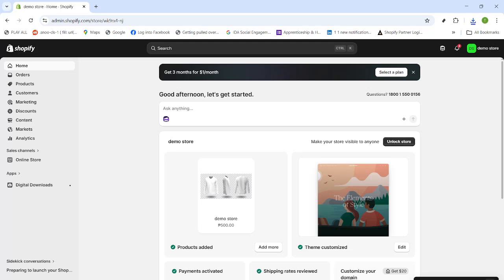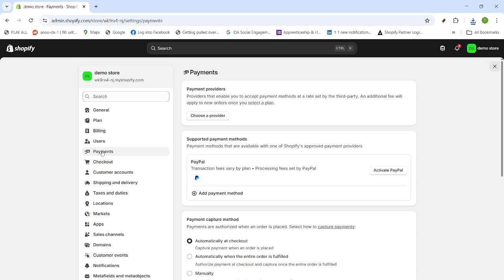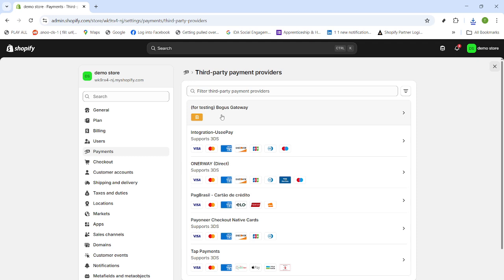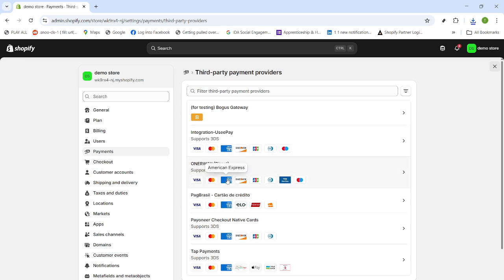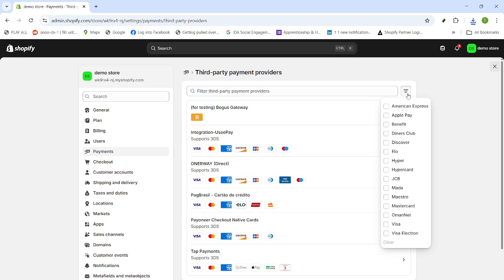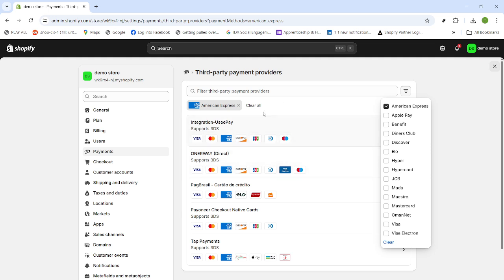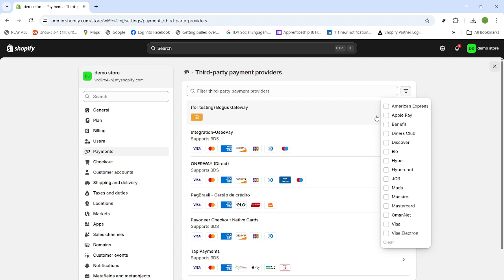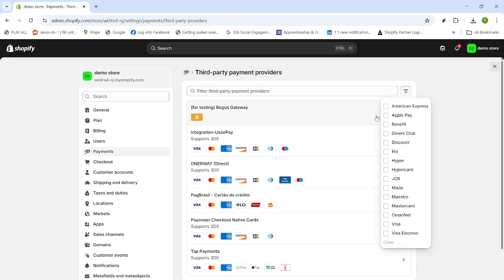How To Add A Payment Processor On Shopify (Updated 2026)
In this video, we discuss the essential steps for your payment gateway configuration and how to add a payment processor correctly. We cover credit card processing and various payment methods to ensure your shopify payments system is ready for customers.

00:00 Intro
00:04 Navigating to Payment Settings
00:25 Choosing a Third-Party Provider
00:34 Browsing the Provider Directory
00:54 Filtering by 3D Secure Support
01:17 Filtering by Payment Methods
01:54 Refining or Clearing Filters
02:12 Key Evaluation Tips
02:36 Completing the Connection